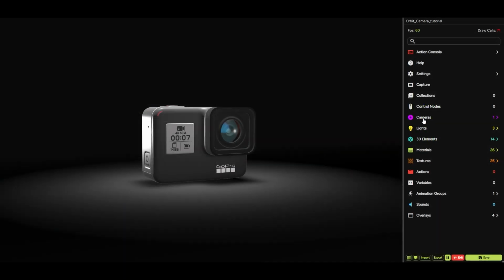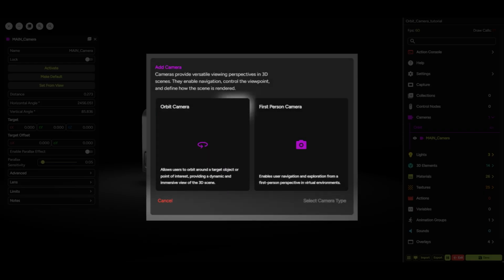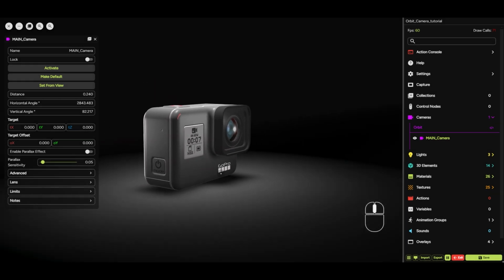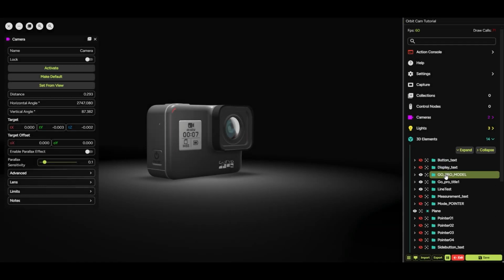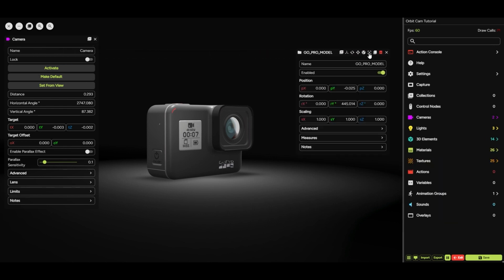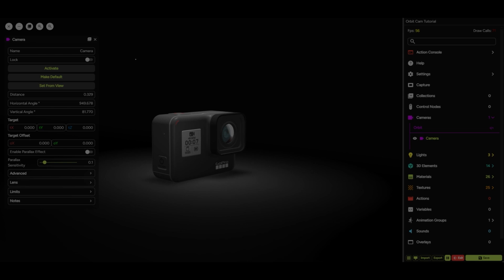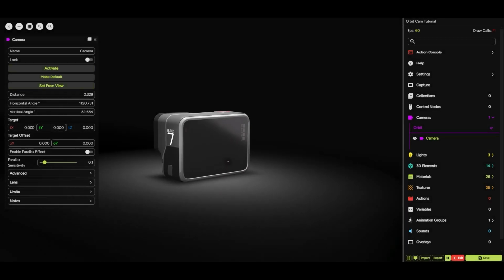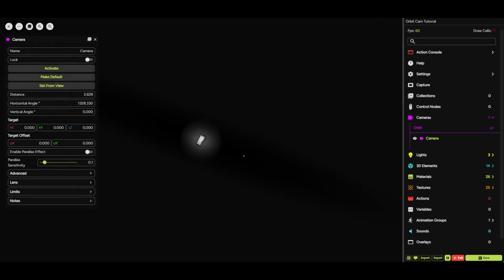Badvisor 4.0 - Cameras: Orbit Camera Introduction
In this video we show how to move with the Orbit Camera in Badvisor and focus element Assets.

Cameras: Orbit Camera Introduction